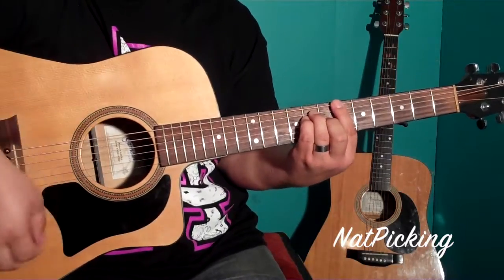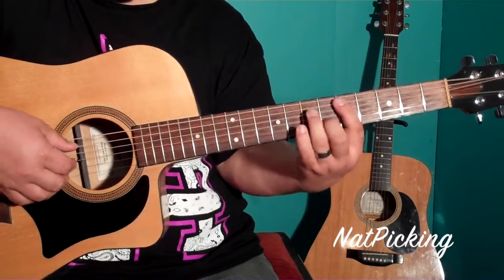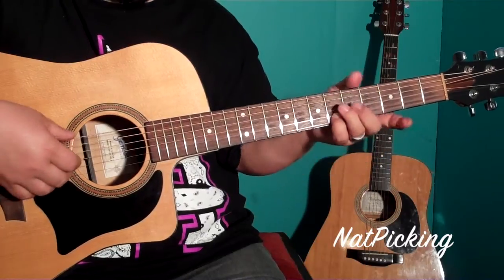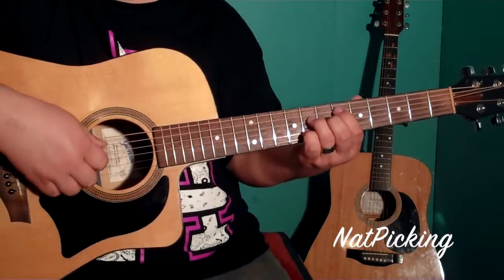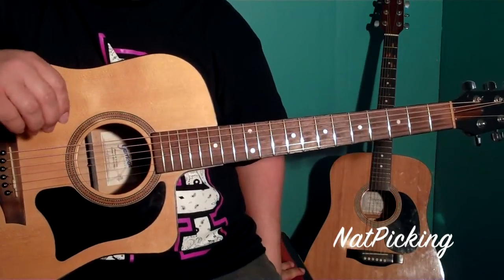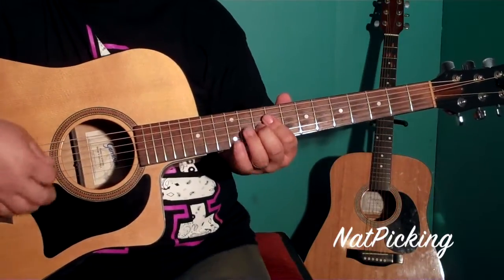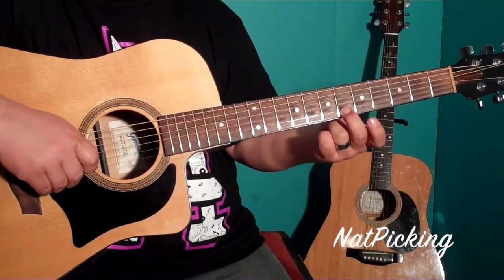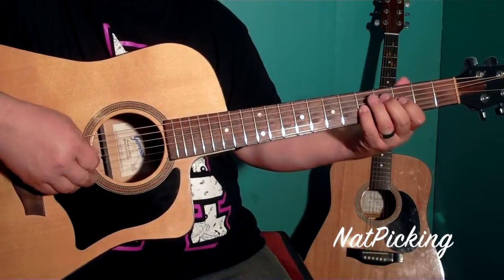Give Thanks Unto the Lord - *Guitar Tutorial*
Learn how to play "Oh Give Thanks" on the guitar!